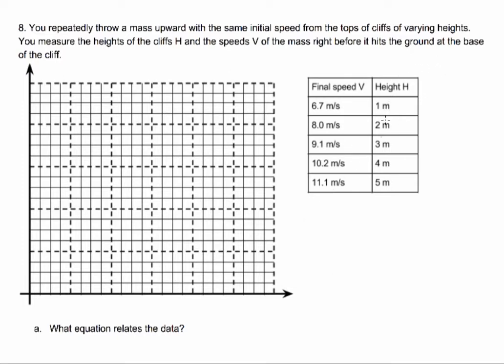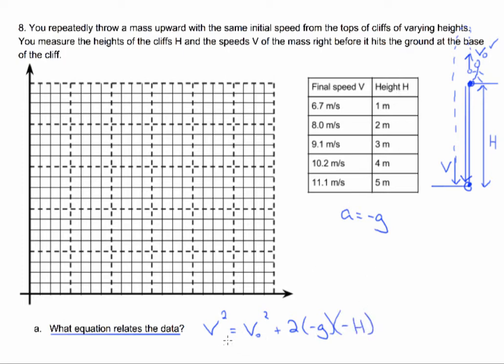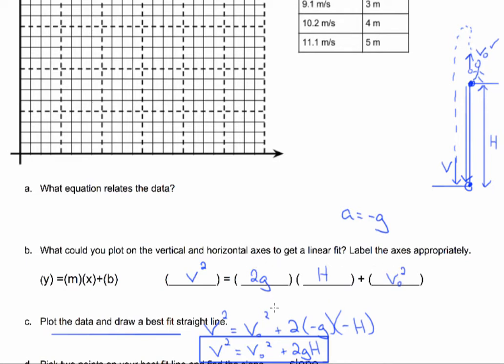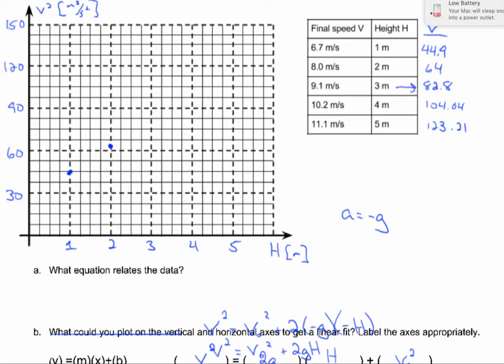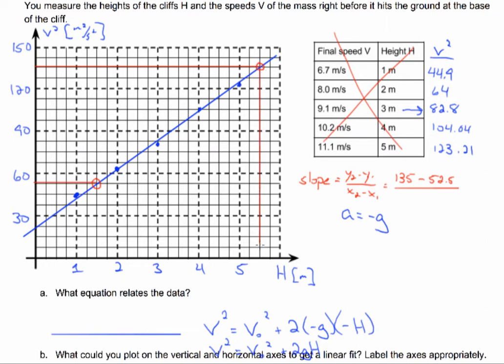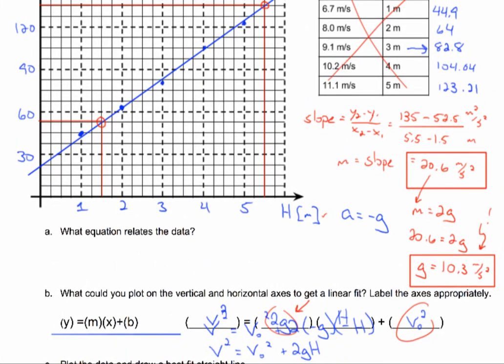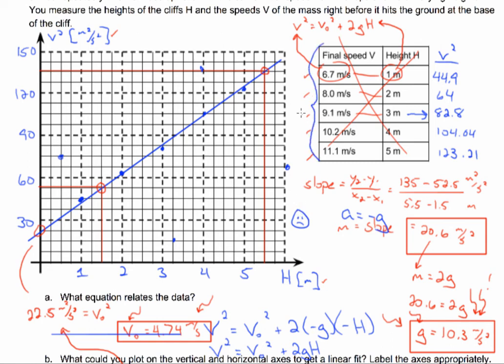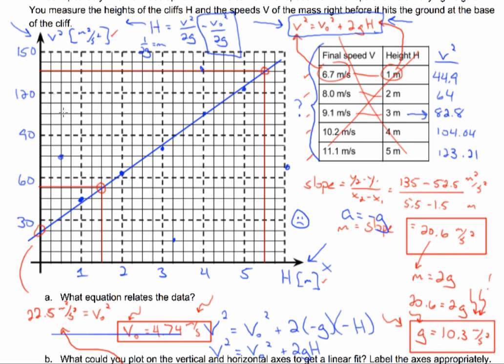Graphing data to a linear fit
In this video David explain how to make data linear on a graph and how to interpret the slope and y intercept.